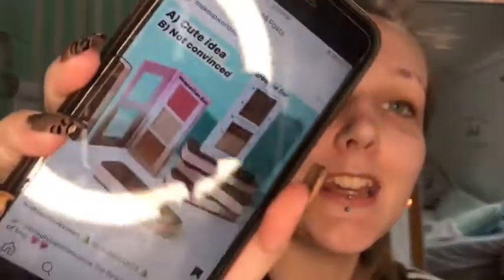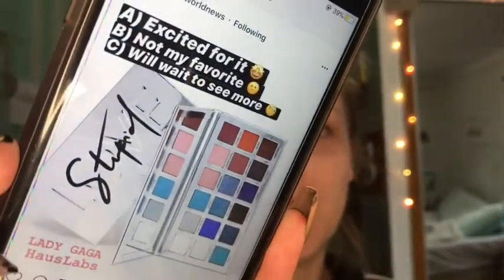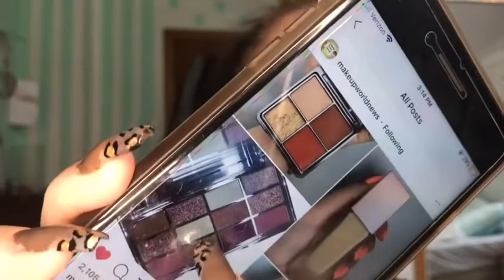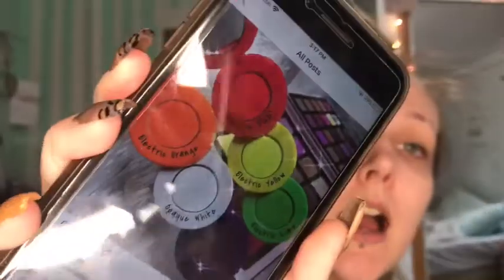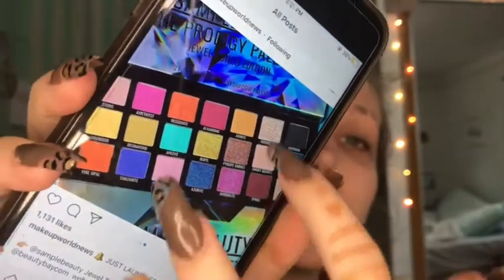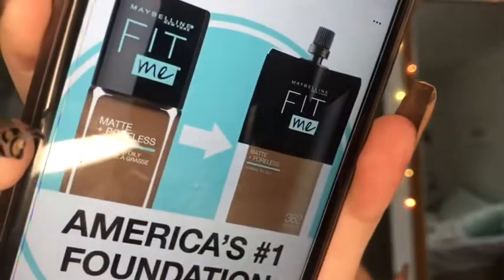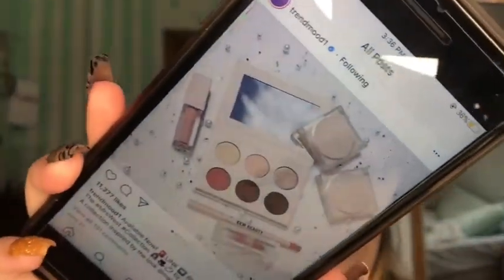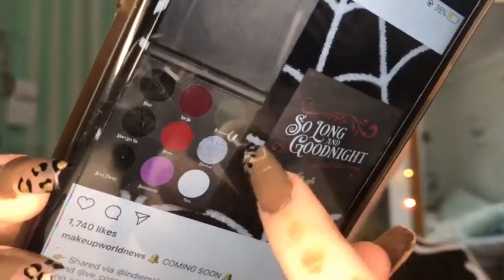HIT LIST AND WISH LIST